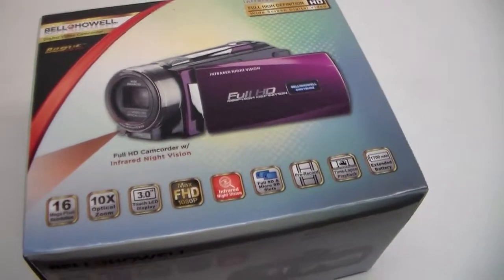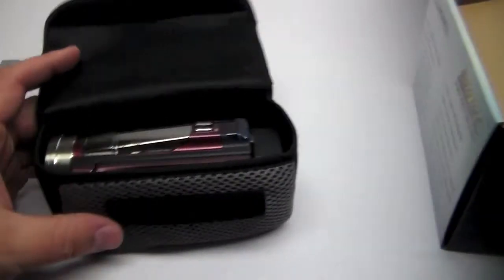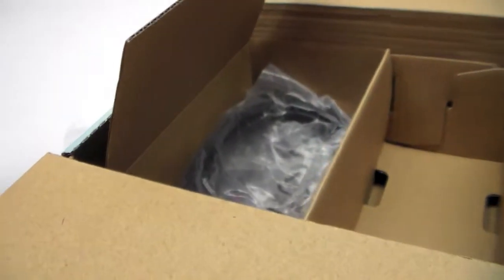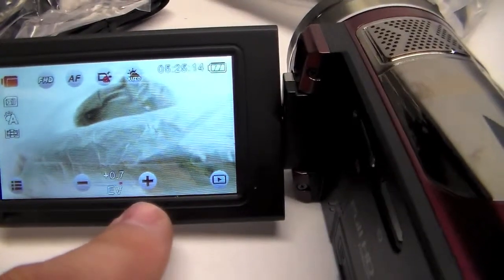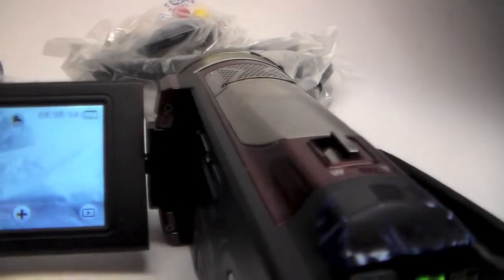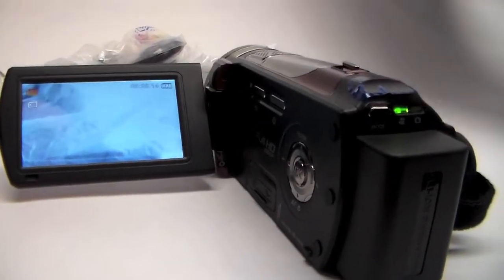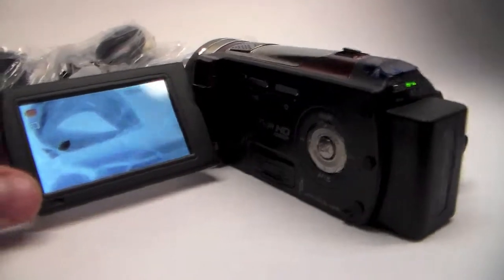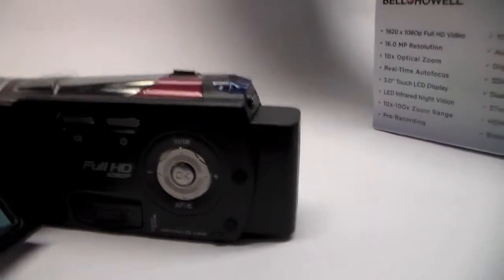Its Always Halloween - Ghost Hunting Cam - Bell+Howell DNV16HDZ review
picked up this Bell+Howell night shot cam for the channel, did a short review on it.